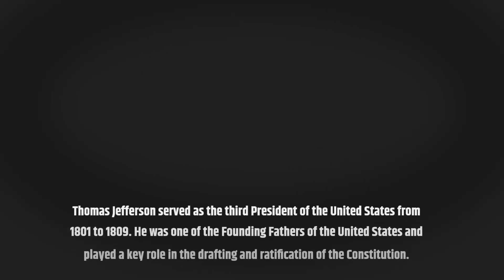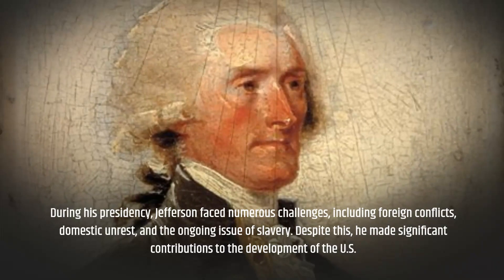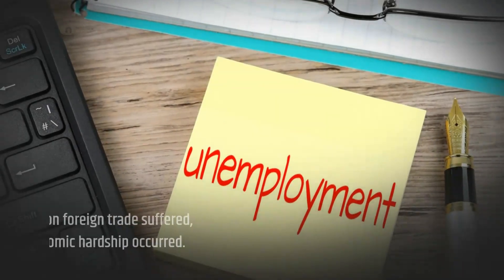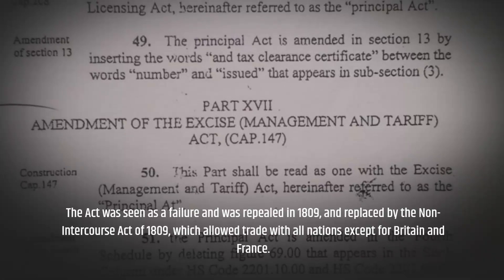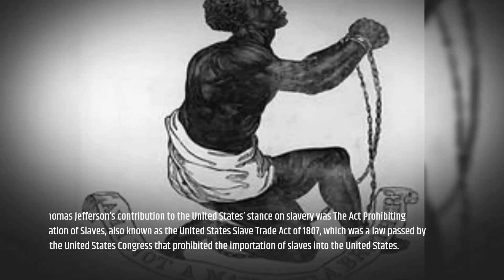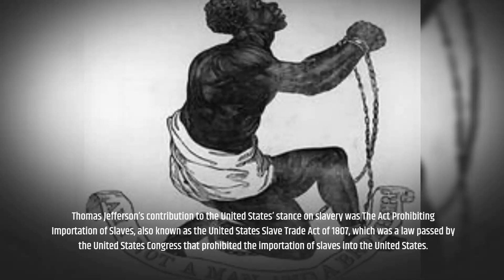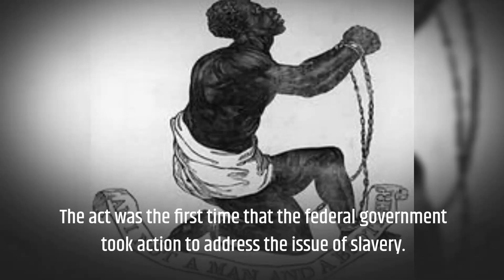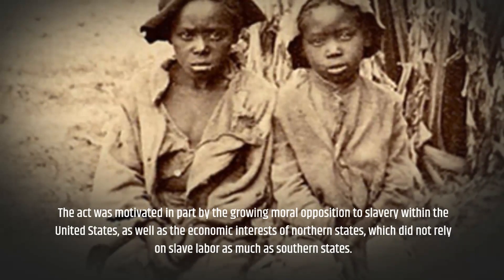What did Thomas Jefferson do during his presidency?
Let's tackle the events of Thomas Jefferson's presidency. How did he grow the United States?

O8LXHTNZUD8BFZP7